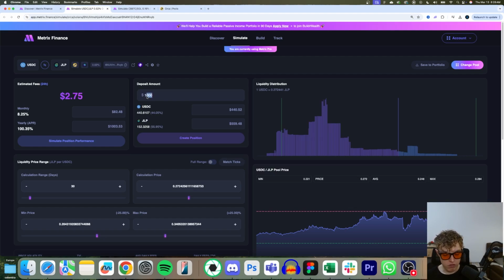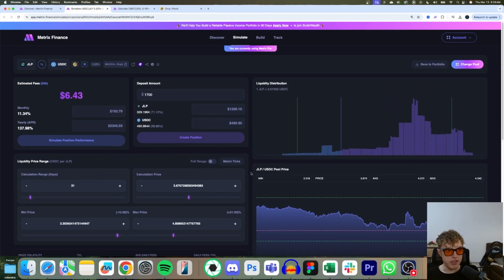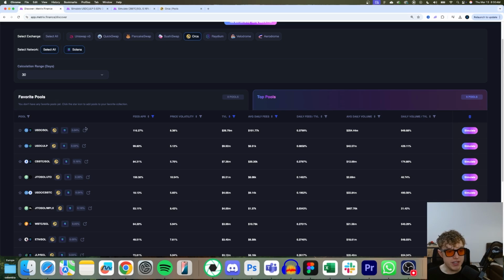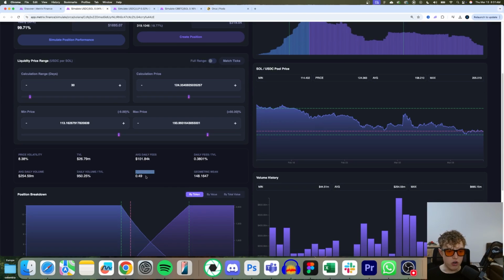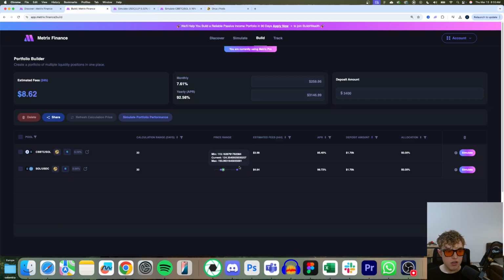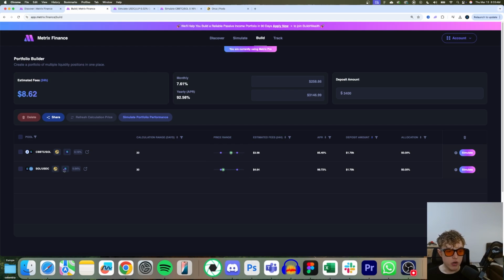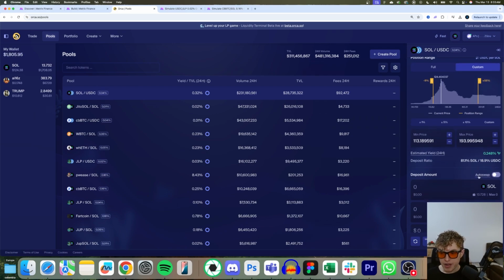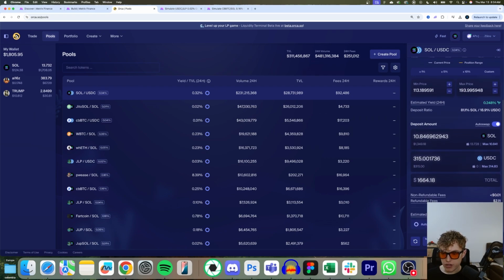How I'm Getting 90%+ APR On Solana Sol (FULL STRATEGY)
BuildrWealth & Ryan Capital, powered by Luminary Assets LLC, provides educational content on various platforms. DeFi investments involve risks and you are solely responsible for your decisions. We are not licensed financial advisors. Consult with a professional before investing.